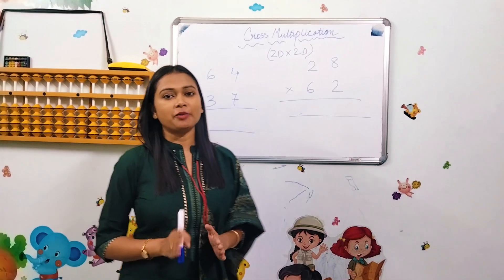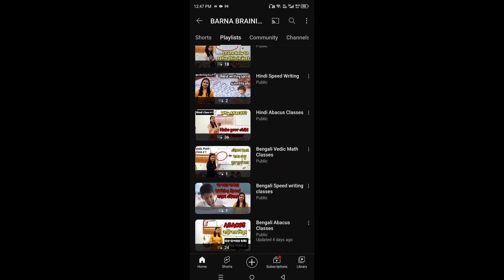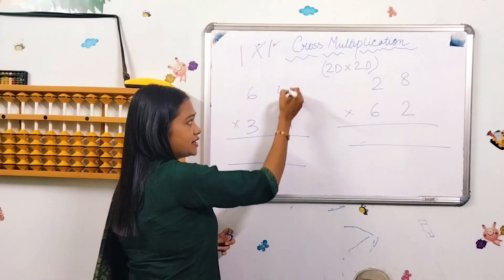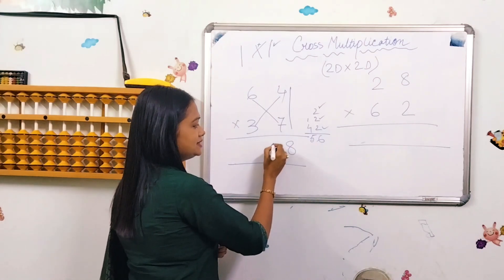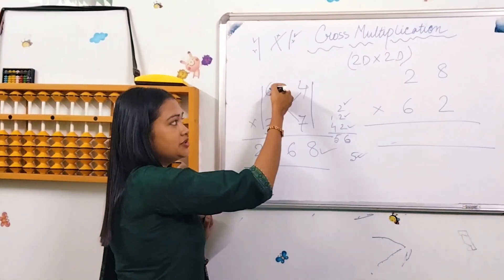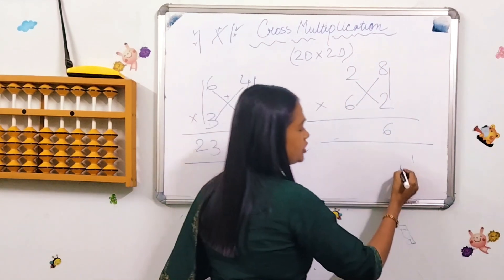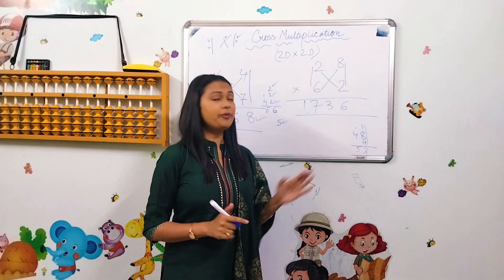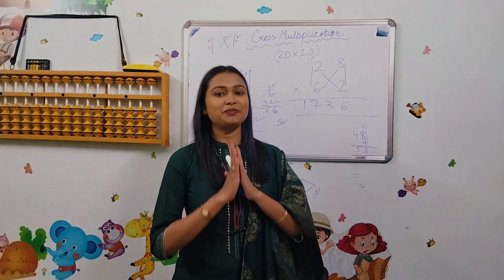2 Digit x 2 Digit | যে কোনও ২ সংখ্যার গুন ২ সেকেন্ডে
যে কোনও ২ সংখ্যার গুন, যেমন 64 x 56 বা 89 x 34, নিজের বাচ্চাকে করতে দেখুন মাত্র ২ সেকেন্ডে, এই পদ্ধতিতে।